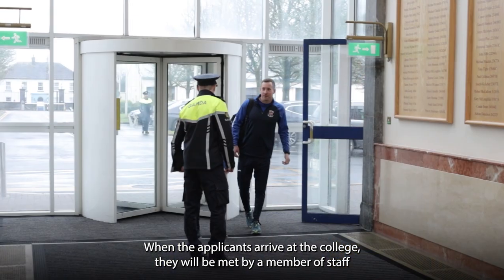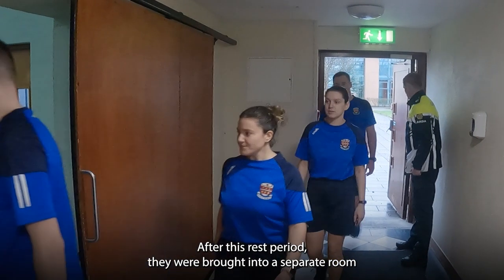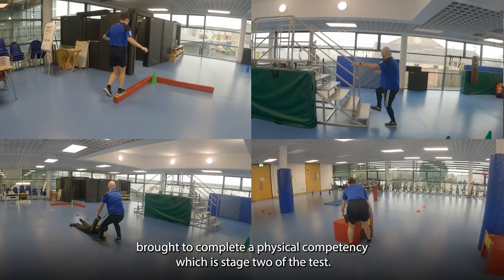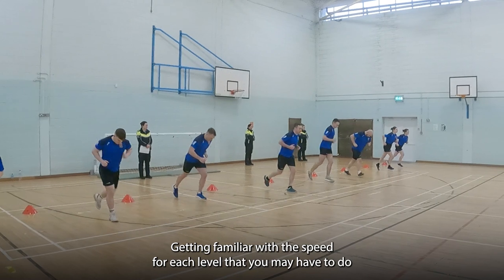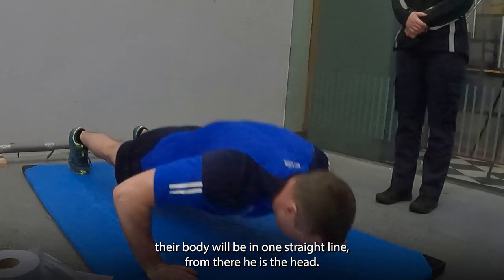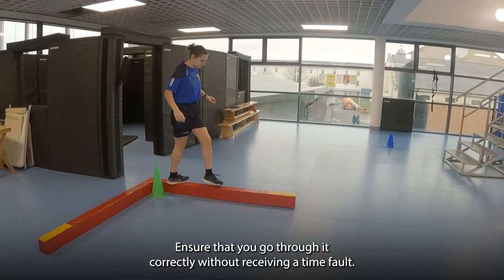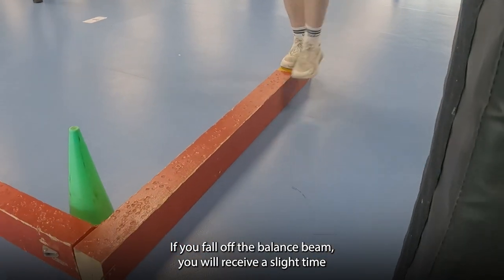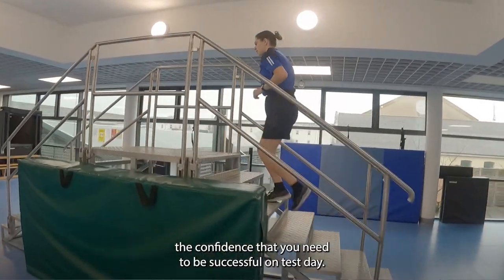Advice on what to expect during the Garda Pre selection physical fitness test